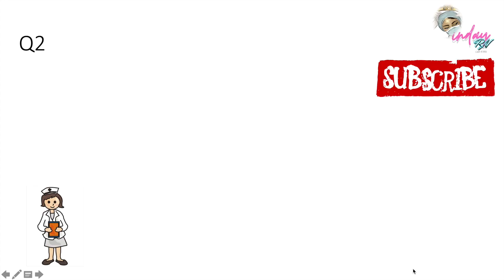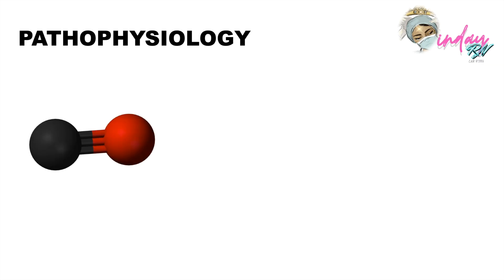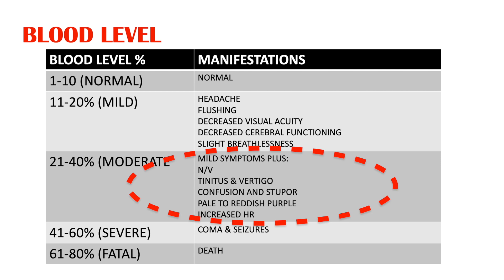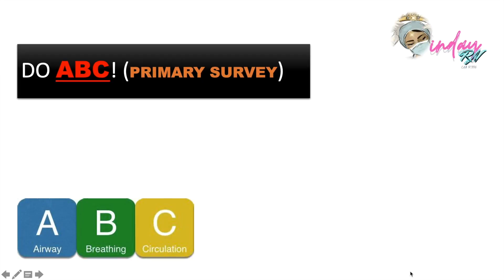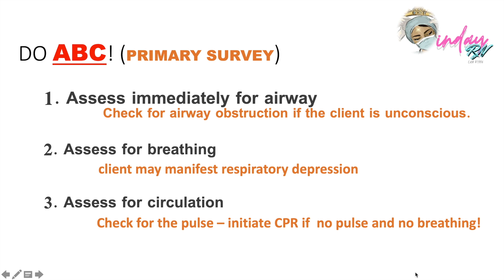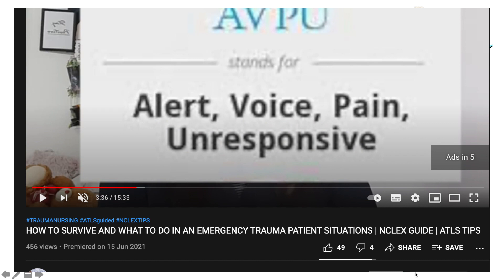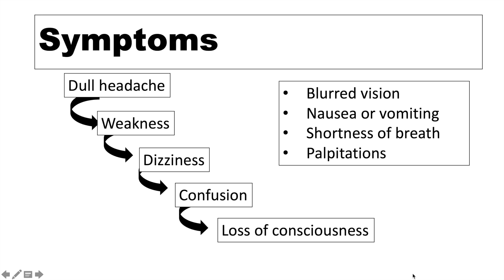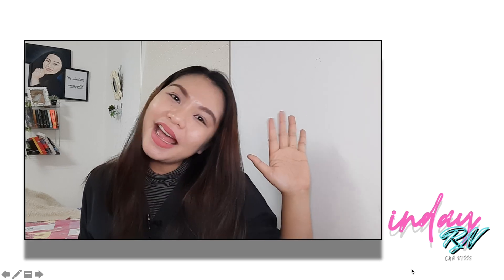CARBON MONOXIDE POISONING AND NURSING INTERVENTIONS | NURSING REVIEW| U-WORLD QUESTIONS| NCLEX PNLE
CARBON MONOXIDE POISONING AND NURSIN INTERVENTIONS | NURSING REVIEW| U-WORLD QUESTIONS